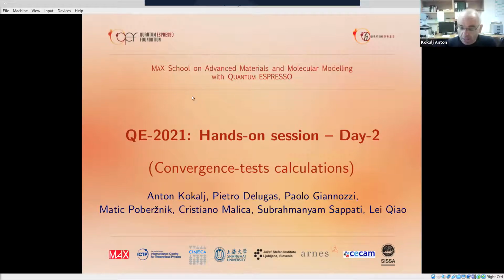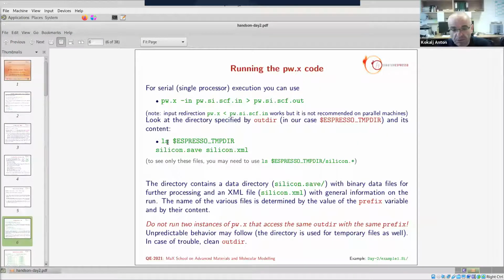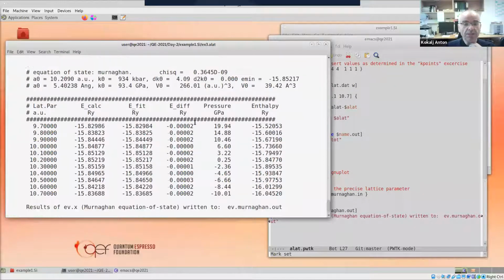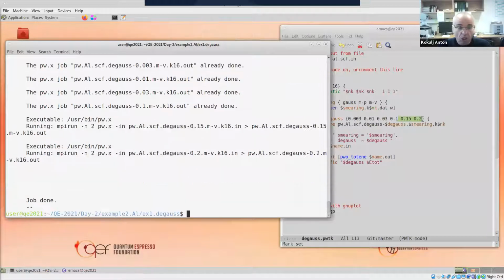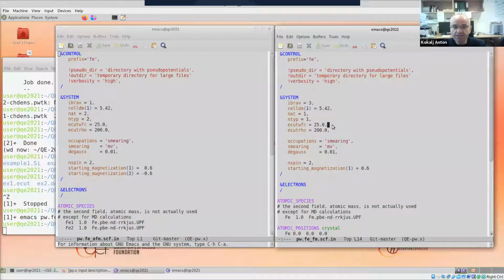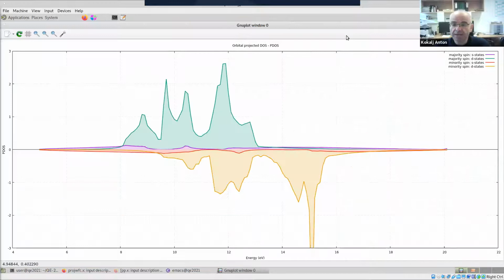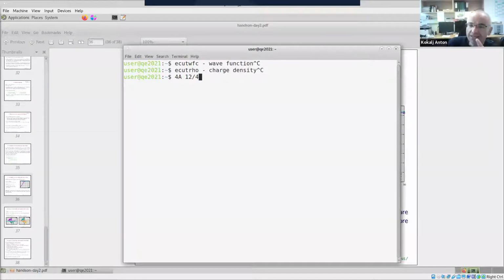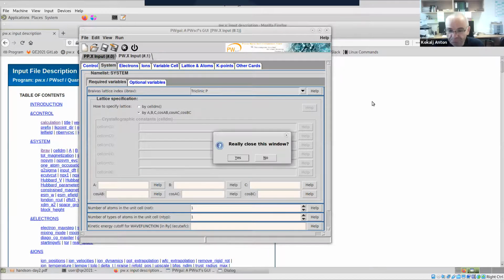MaX School on QE: Hands on SCF calculations post processing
MaX School on Advanced Materials and Molecular Modelling with Quantum ESPRESSO - 2021, May 17-28